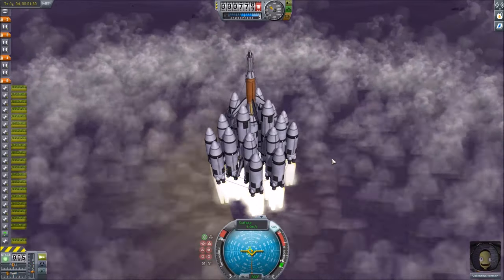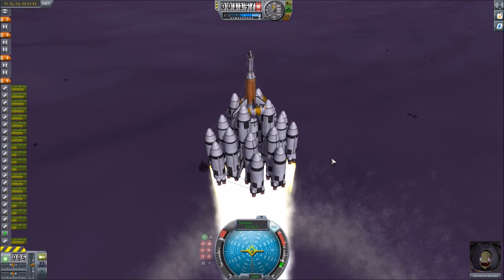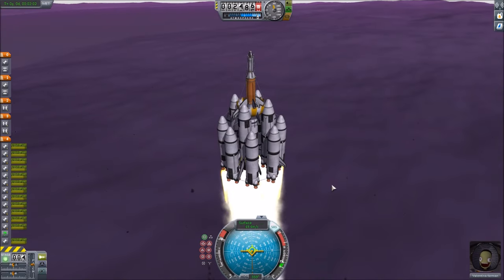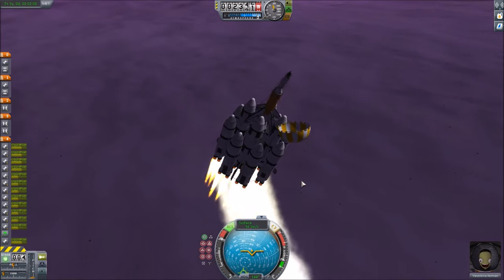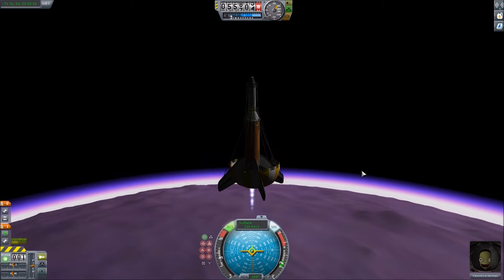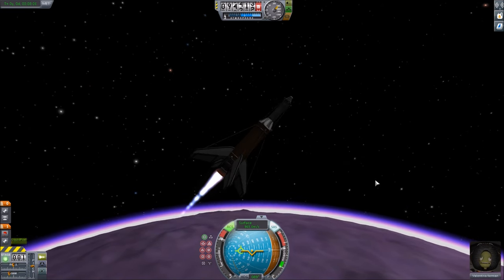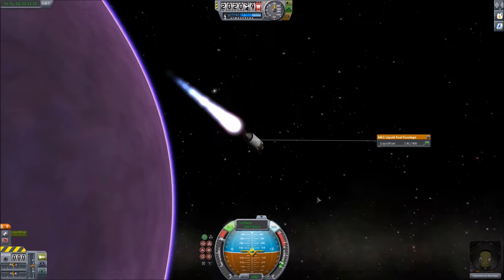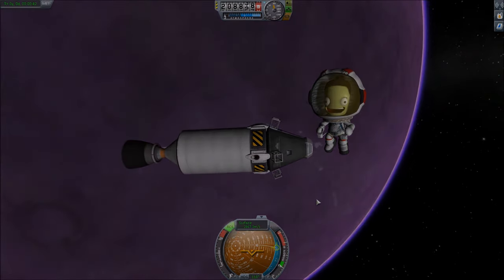KSP: Launching with a Deployed chute... on Eve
The basic challenge, launch from Kerbin with a parachute on your nose in the first stage... keep the chute on until space, and reach orbit. I switched it up a bit by doing it on Eve instead.

Concerto No. 1 in E major, Op. 8, RV 269, "La primavera" (Spring) — Movement 3: Allegro
 from The Four Seasons by Antonio Vivaldi
Wiedemann Recital Hall, Wichita State University
John Harrison — Violin / Robert Turizziani — Conductor / Wichita State University Chamber Players